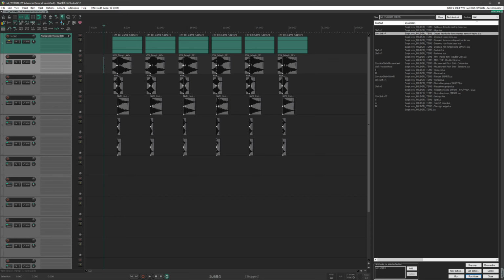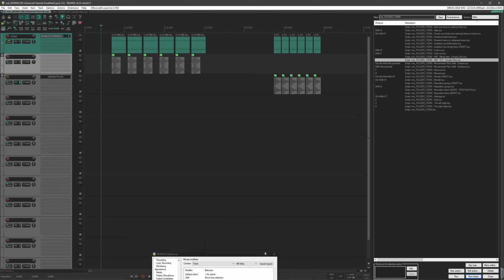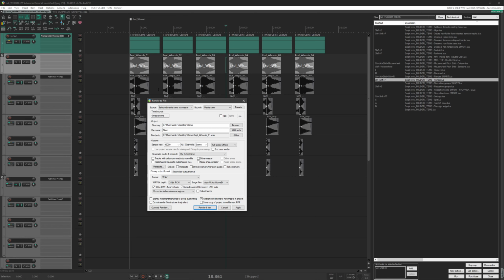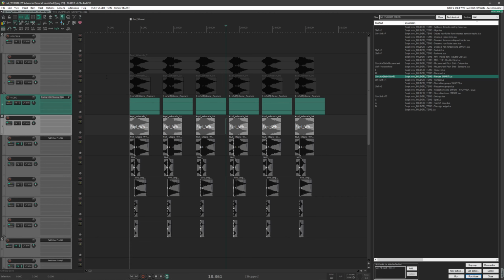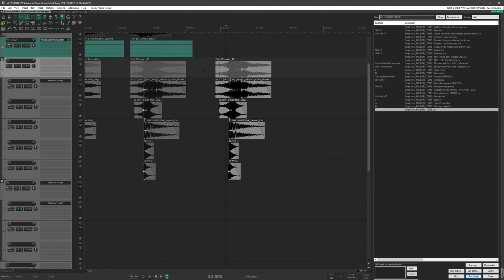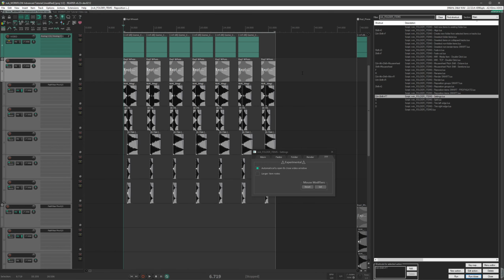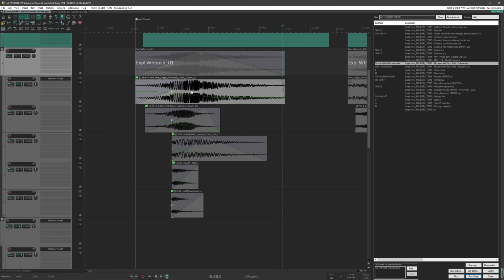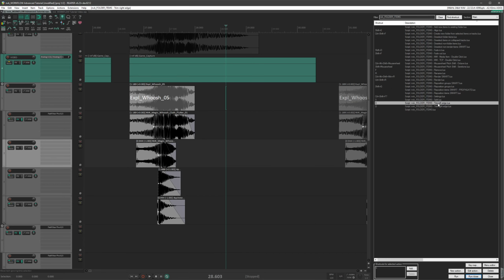nvk_FOLDER_ITEMS - Tutorial #1